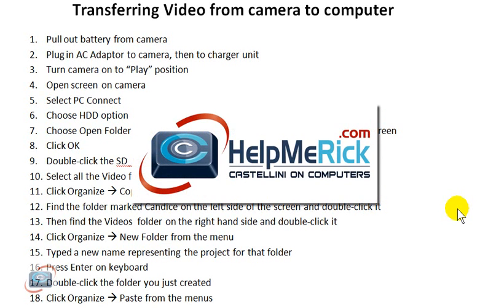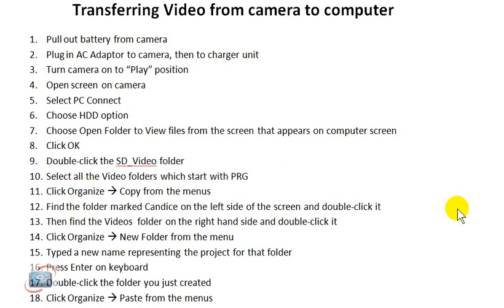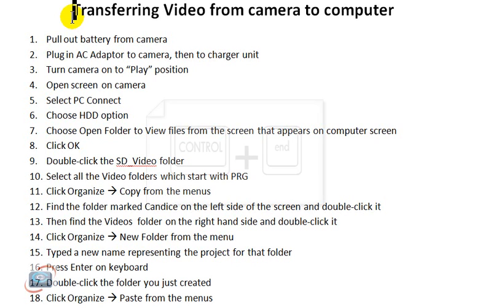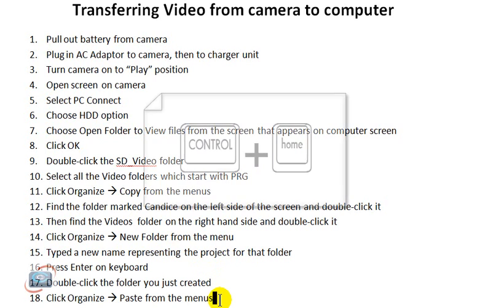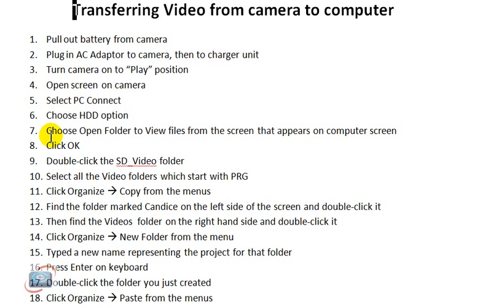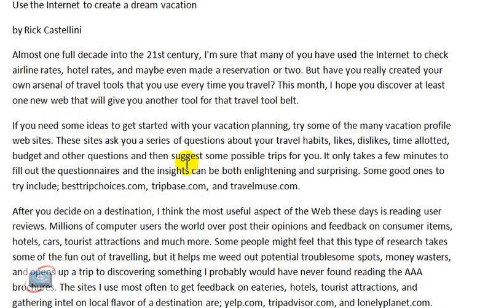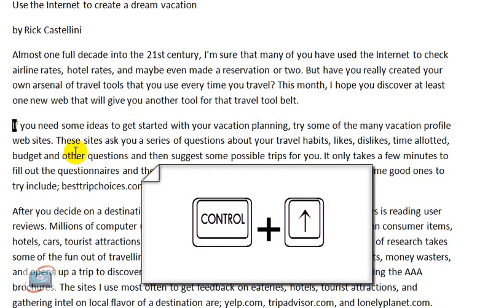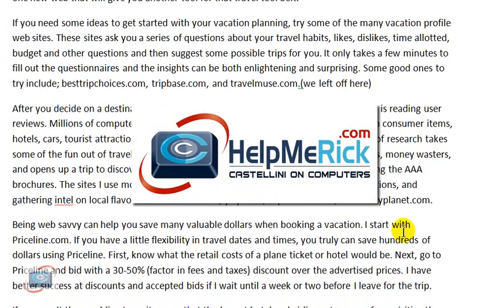Keyboard shortcuts for text editing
These quick tips will work for any text editor: Microsoft Word, Works, OpenOffice.org Writer, Wordpad, etc.